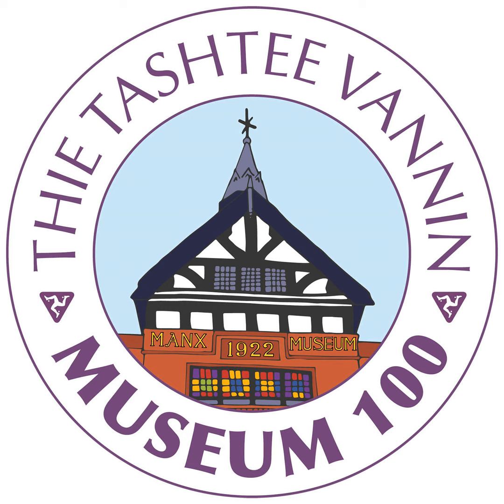MUSEUM 100 19 MAY 2023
Library and Archives Conservator, Emma La Cornu, tells us about a glass display bottle of lavender salts from an old Douglas chemist shop from the mid 1800s - and her work to conserve the label.